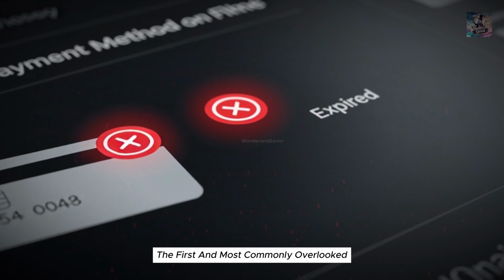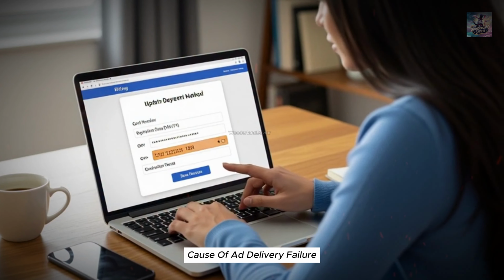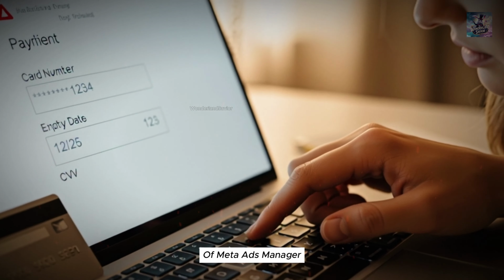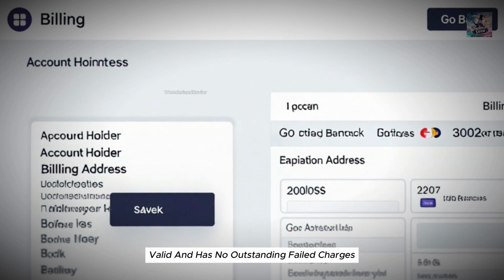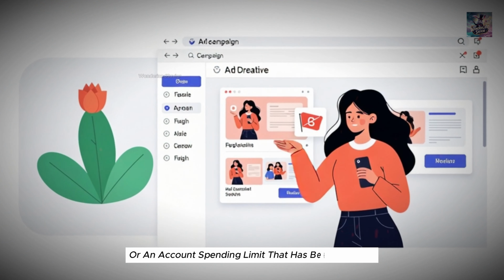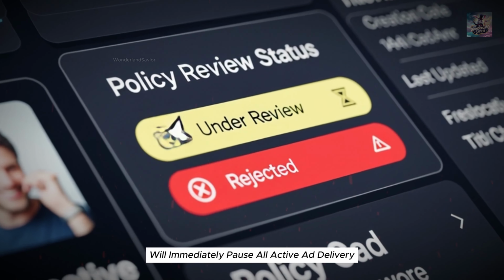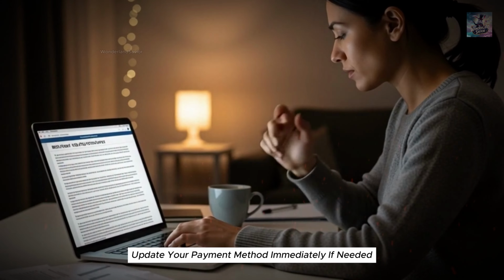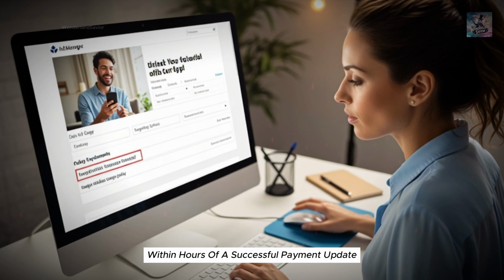How To Fix Instagram Ads Not Delivering Problem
Are your Instagram ads showing not delivering and you have no idea why? In this complete troubleshooting guide we show you exactly how to fix the Instagram ads not delivering problem — covering every possible cause and every proven solution in full step-by-step detail so you can get your campaigns back to active delivery as quickly as possible.
Instagram and Facebook ads can stop delivering for a surprisingly wide range of reasons — and diagnosing the correct cause is the critical first step that most advertisers skip. Payment issues, policy violations, audience size problems, insufficient budgets, expired campaign schedules, image text overlay violations, disconnected Instagram accounts, page level restrictions, and account quality issues can all independently trigger the not delivering status — and this video addresses every single one of them completely.
We walk you through ten complete fixes including how to update your Meta payment method, how to identify and correct policy violations, how to fix overly narrow audience targeting, how to adjust your budget and bid strategy for better delivery, how to correct campaign scheduling errors, how to redesign ad creatives for image text compliance, how to check and restore your Facebook page health, how to reconnect your Instagram account properly, how to navigate the Meta ads learning phase, and how to appeal ad account restrictions through Meta Business Suite.
✅ What you'll learn in this video:
How to fix Instagram ads not delivering | Meta Ads Manager not delivering fix | Instagram ad policy violation fix | Audience size Instagram ads fix | Instagram ad budget too low fix | Meta ads learning phase explained | Facebook page restriction fix | Reconnect Instagram to Meta Business Suite | Meta ad account appeal guide | Instagram ads delivery troubleshooting 2026